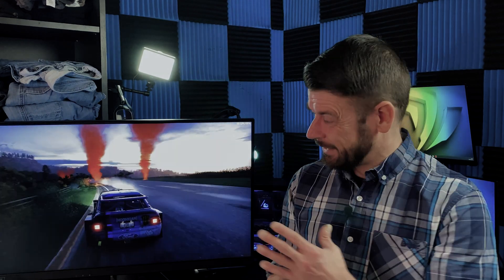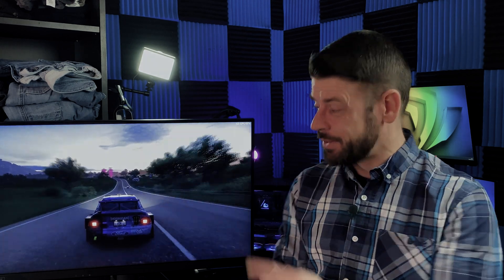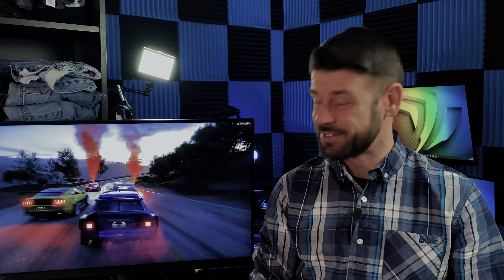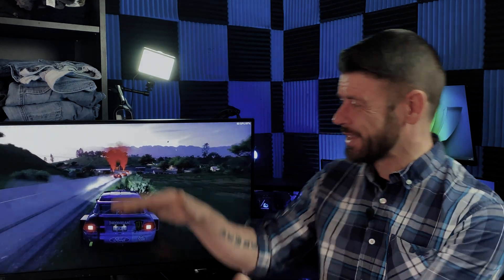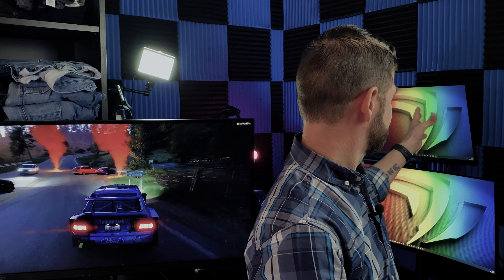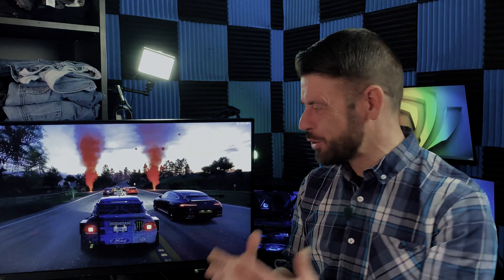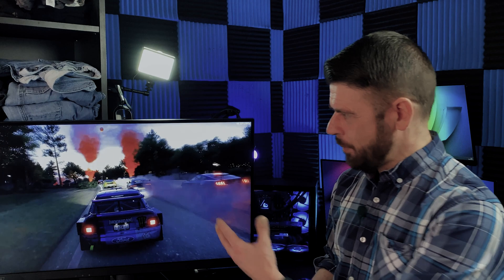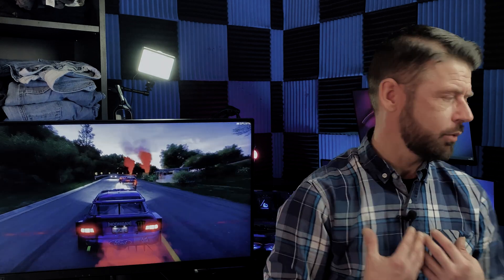Do you need OLED or Mini LED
With the upcoming influx of new monitor technology due to saturate the market, I want to ask the question is an upgrade really warranted.